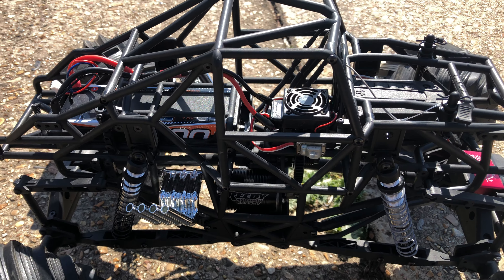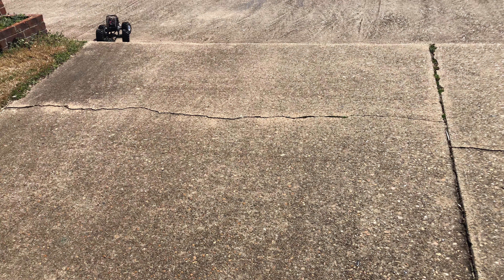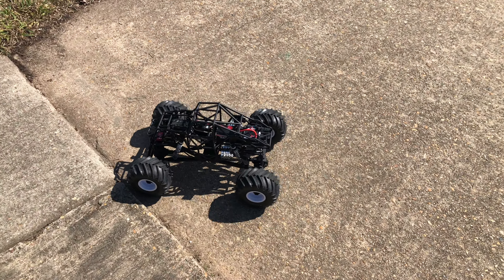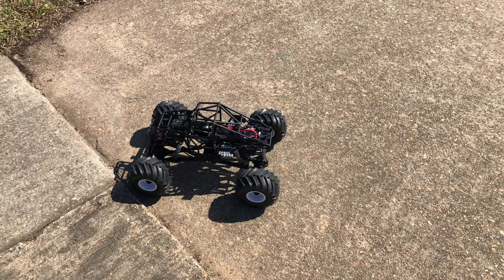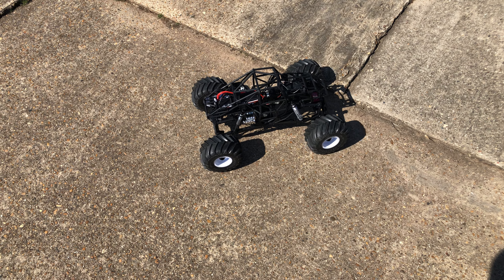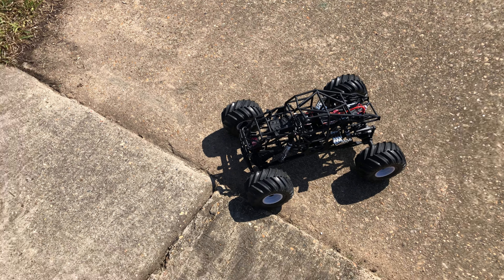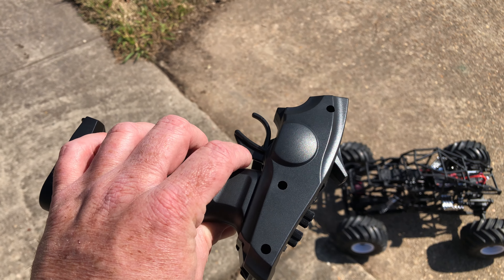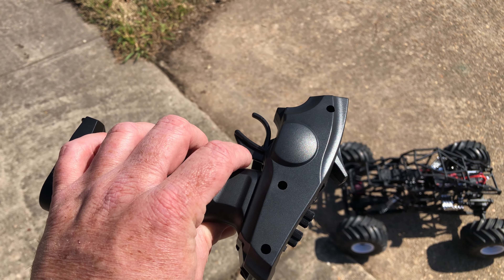SMT10 Raw Builders Kit completed!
Sorry!! I completed this during rare down times and while others were sleeping so a video was not possible. My Son’s birthday is coming up and since he has been all about Blaze and the Monster Machines I knew exactly what would make him smile. This was just a shake down. I still have much to do and will update as we make progress over this next week.